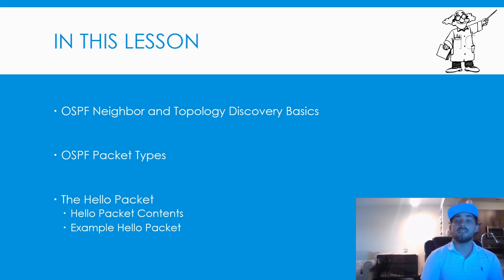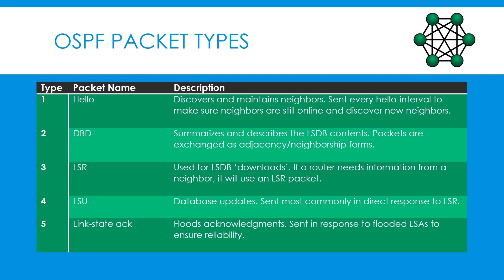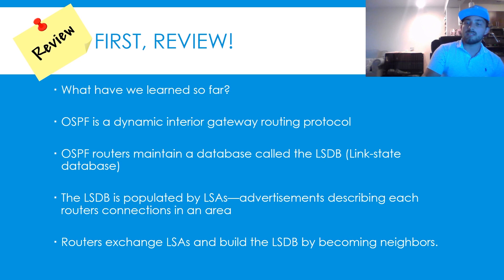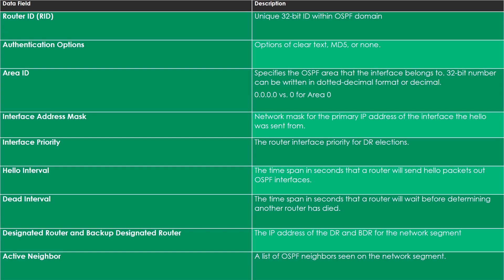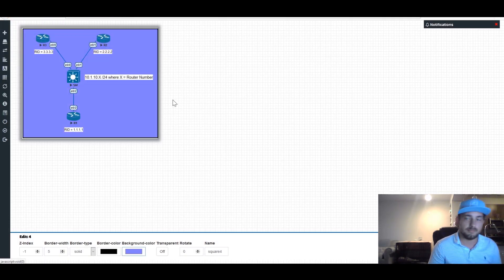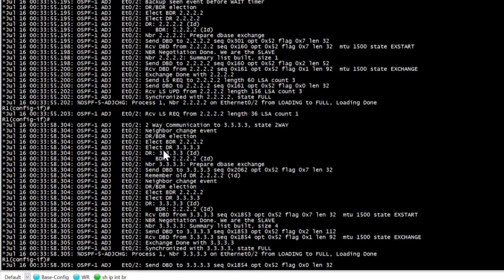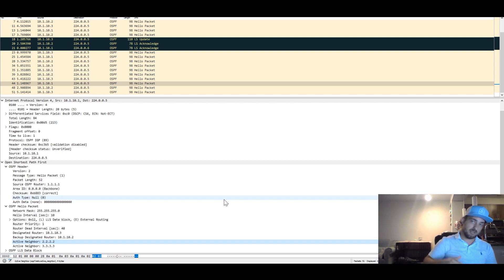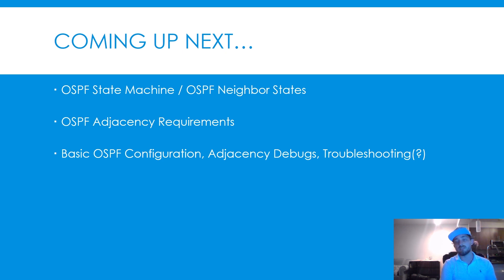[4] OSPF Course - Neighbor & Topology Discovery, OSPF Packet Types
🚀 Boost your networking skills with IT Lab Pack! 🌐 Prepare for the CCNP exam with our specialized lab – now including a FREE OSPF eBook for a limited time! 📘 Dive into a comprehensive training designed to elevate your career. 🎓

This training will cover OSPF Neighbor and Topology discovery as well as OSPF Packet Types with a deeper look into an OSPF hello packet capture. Pass the CCNP ENCOR and more!

This OSPF training series is perfect for those of you trying to pass CCNP ENCOR 350-401, CCNP ENARSI 300-410, and beyond!

Let me know what you would like to see improved or changed, or just how your studying is going in the comments.

[TIMESTAMPS]
0:00 - Intro
0:53 - In this OSPF Lesson. . .
1:10 - OSPF Neighbor and Topology Discovery
2:07 - OSPF Packet Types used for Communication and Updates
3:50 - OSPF Hello Packet
5:52 - Review of What We Learned so Far
7:00 - Contents of OSPF Hello Packet
11:15 - OSPF Lab Example: OSPF Hello Packet Capture
17:07 - Conclusion and Review
18:23 - Coming Up Next. . .

[LINKS]

Here are some links to great books that will help you master OSPF:

ENCOR Official Guide
ENARSI Official Guide
CCNP Command Guide
Anatomy of OSPF